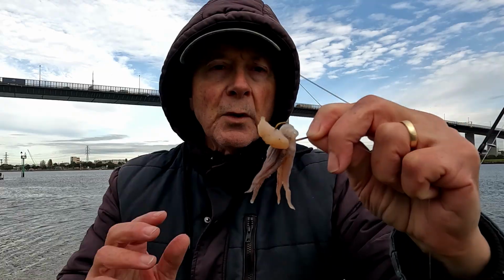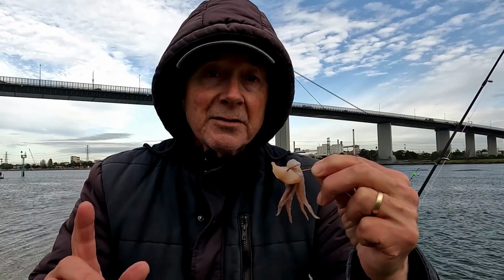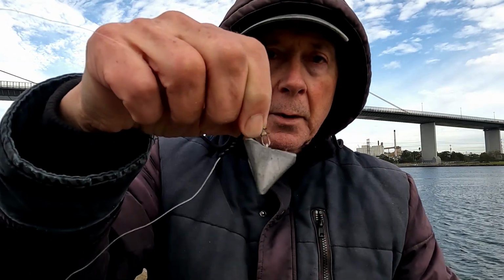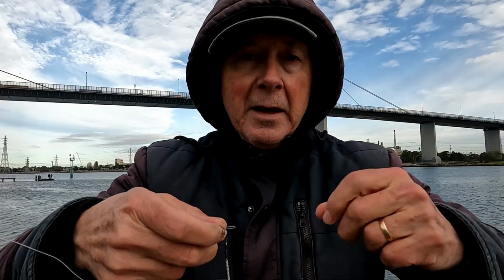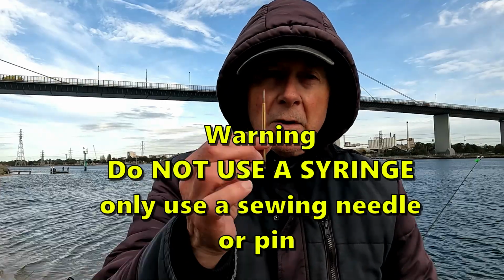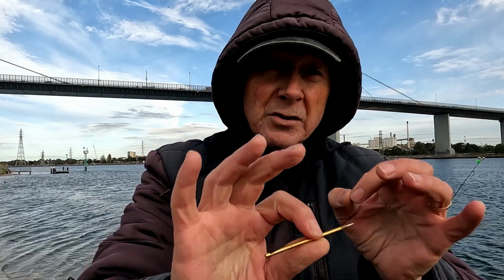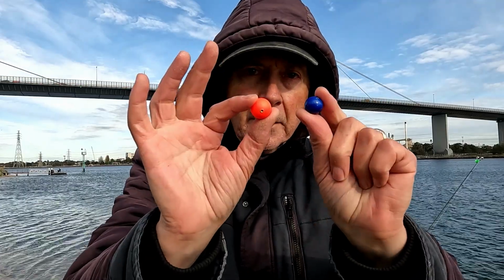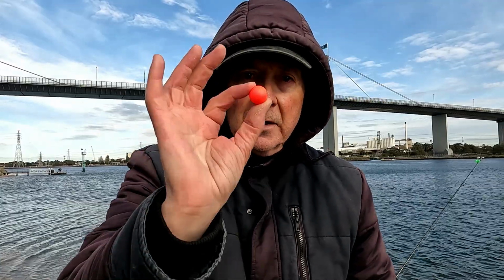5 Tips I use to CATCH MORE FISH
5 Tips I use to CATCH MORE FISH

Like to join a FREE fishing SKOOL with access to everything I teach